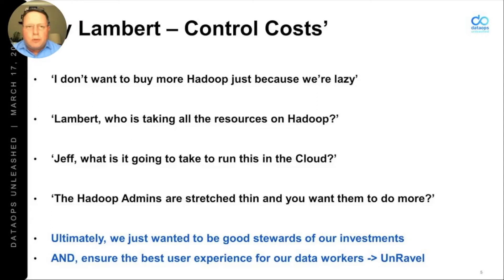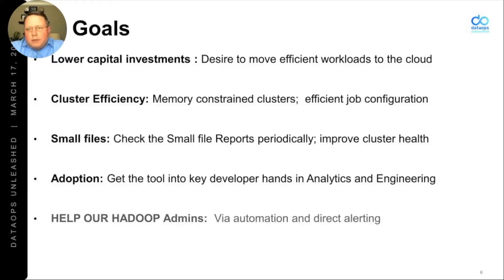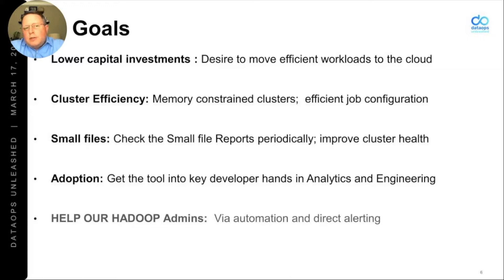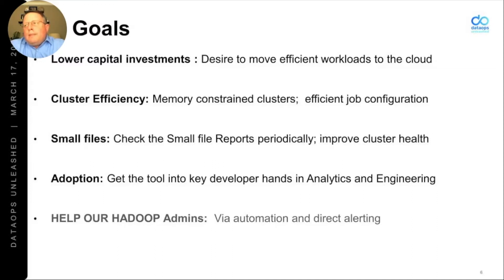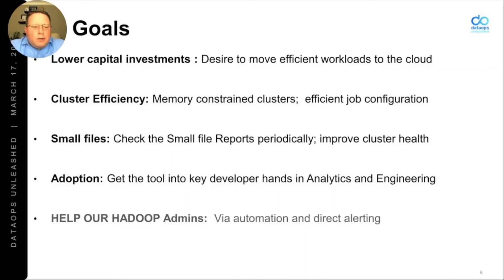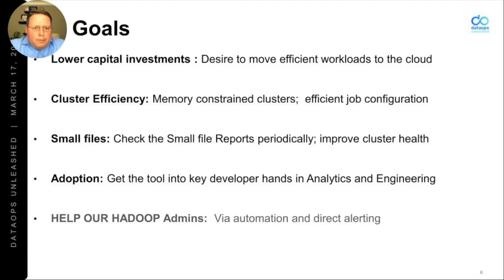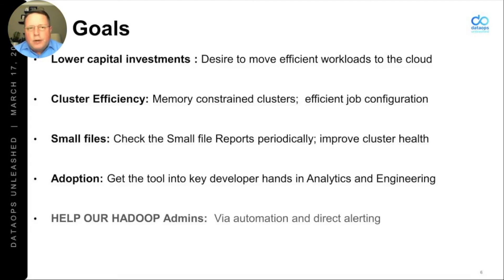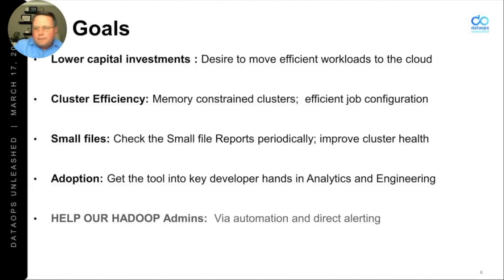Unravel Data Customer: 84 51°Kroger - Meeting Key Goals with Unravel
Big picture of how Unravel Data helps 84.51.
This is a clip taken from the DataOps Unleashed Session: How 84.51° Slashed Operational Costs & Improved DataOps Efficiency by Solving Problems with Small Files.